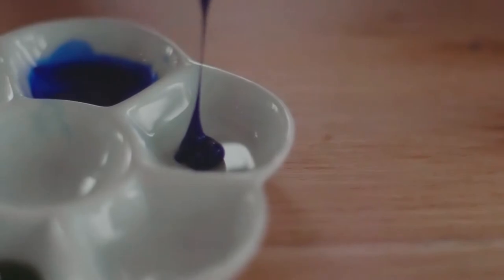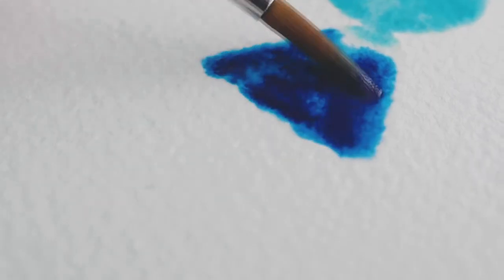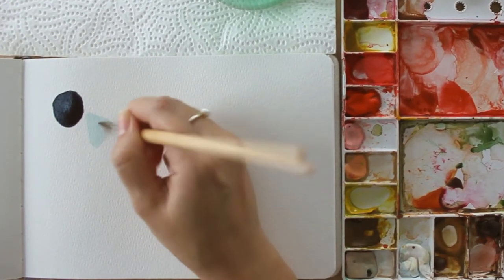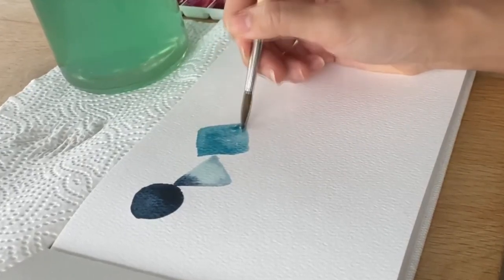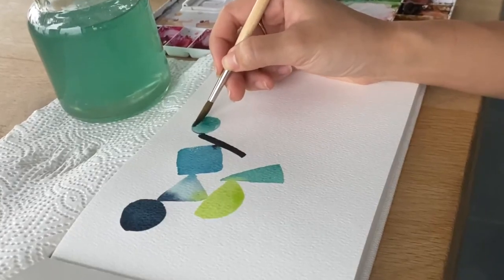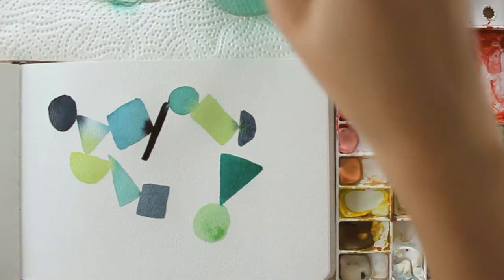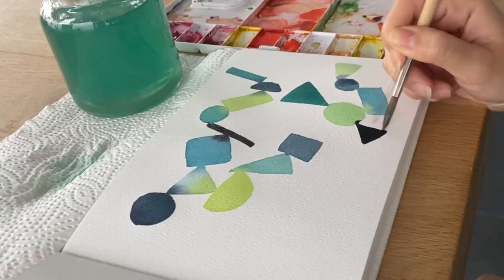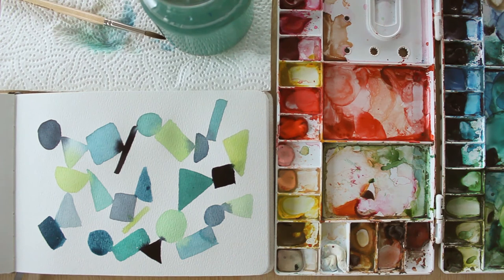Start creative self care with simple guided watercolor painting | Unwindle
How do you take a break to clear your mind or truly relax after a busy workday? You can unwind easily by doing something creative. Just allow yourself to play with simple shapes. Let your brush, water and paint do the work and create these simple fall leaves. Most importantly, do this at your own pace and without any expectations, to really let go of the day. ⁠

Enjoyed this relaxing video?

MATERIALS TO USE:

Europe:
- Watercolor paint
- Watercolor paper
- A watercolor brush
- A jar of water, this one is portable⁠ so you can also bring it with you when painting outside
- Paper towel⁠

US:
- Watercolor paint
- Watercolor paper
- Watercolor brush

ABOUT UNWINDLE:
Unwindle comes to life where mindfulness meets creativity. In a world that swallows up our inner peace, being able to pause and enjoy a moment of serenity has become a luxury we long for. Unwindle was created to teach people the joy of relaxing through creative activities. Functioning as a simple and enjoyable self-care tool to relieve the stress of a busy life, Unwindle encourages balance and nurtures an inner calm to nourish from the inside out. Taking care of your mind means taking care of your life, and Unwindle makes doing so accessible, effective, and enjoyable. Take a creative break with us in your slow living lifestyle!

Relax, Create, Unwind.